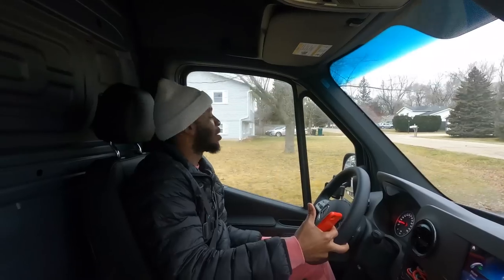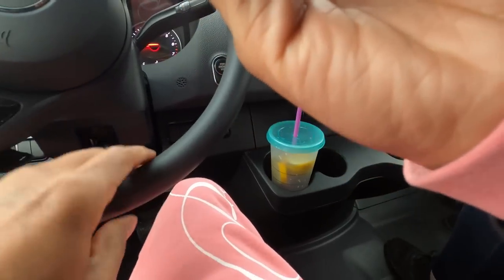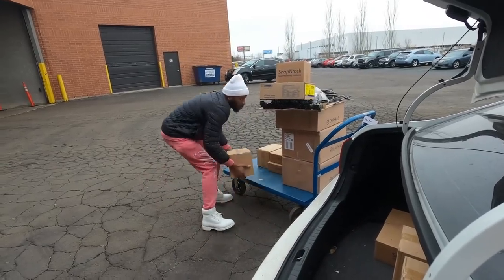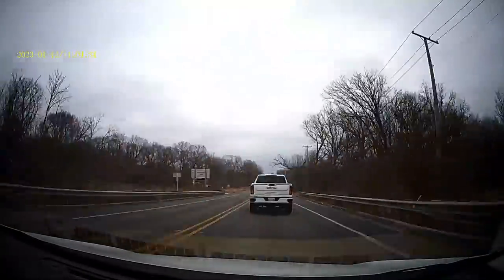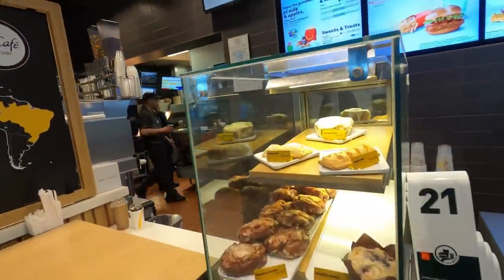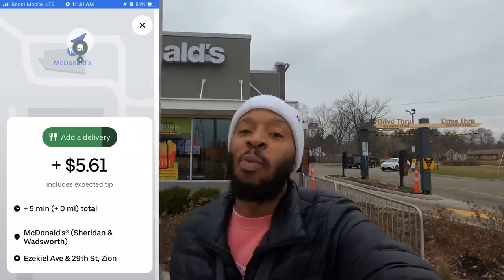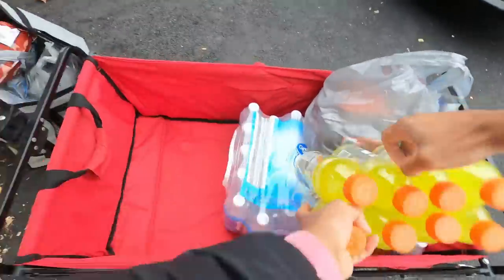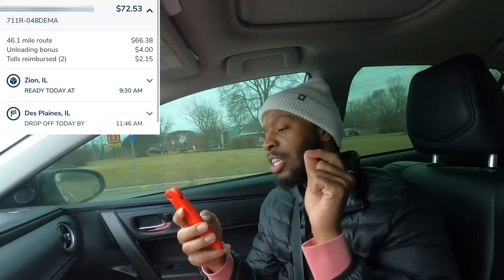Why Did I Get FREE MONEY From The Dispatch App? This Is Good To Know!!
What is Dispatch-It? Did I like this App? Found out in today's video!!
Ride Along with me 🚗 while I make Money💰 with Multiple Gig Apps. I use DoorDash, UberEats, Spark, InstaCart and Shipt. I want to show you what it is like, what to expect, how to accept and complete orders, as well as how much money you can make doing Gig Work.